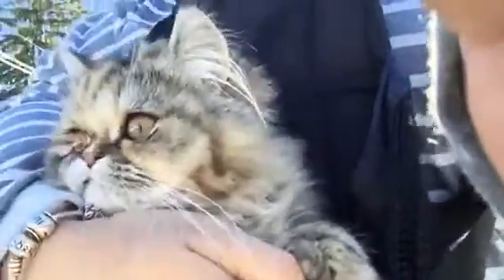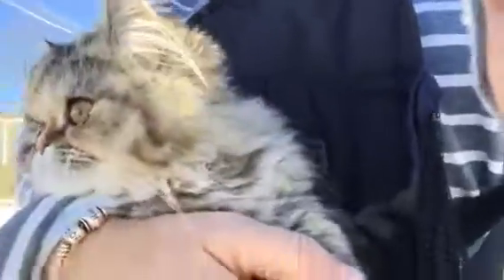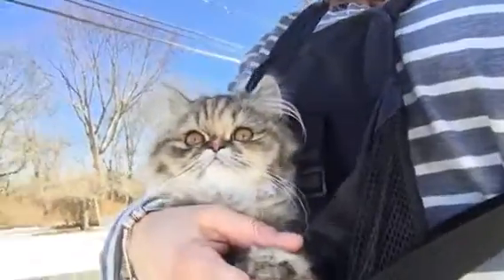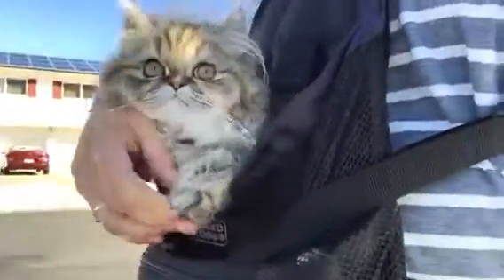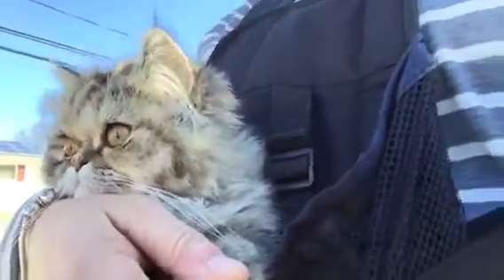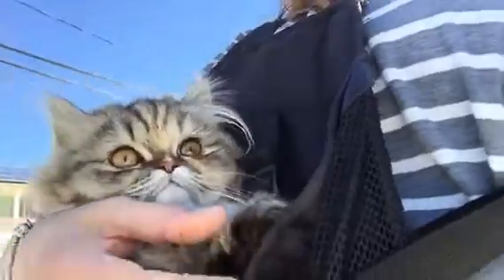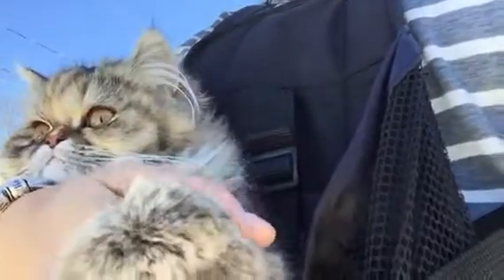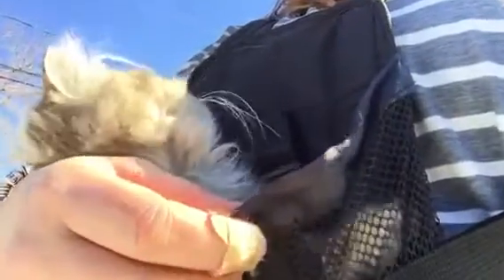Training idea for cat for therapy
This is a great idea to help train you cat to be calm around noises.
Gi Gi is our 5 month old kitten we are training so that hopefully she can pass the service animal tear later.  We expose her to lots of things so she will not be scared in different environments.